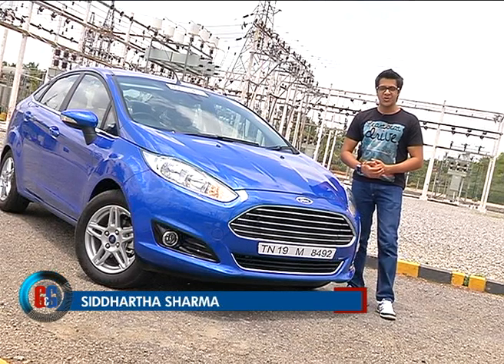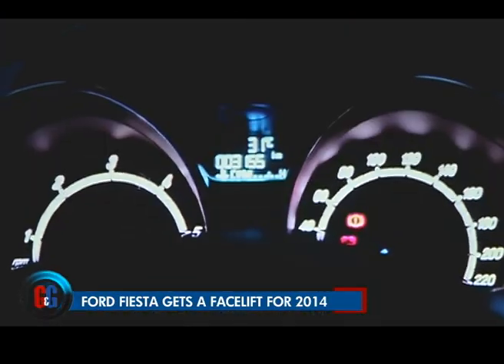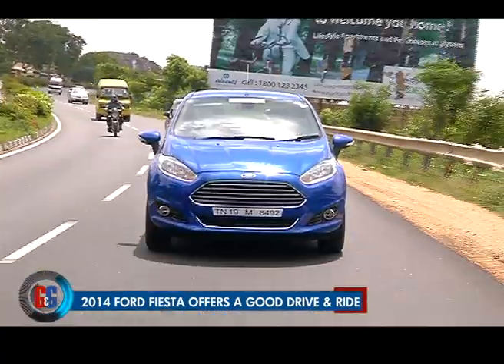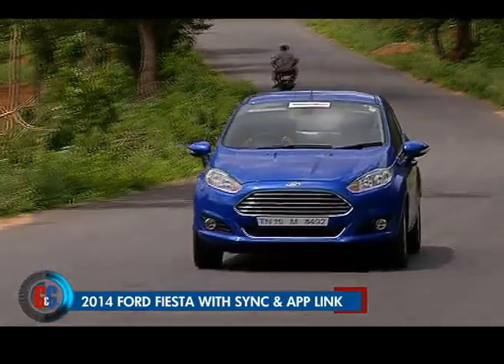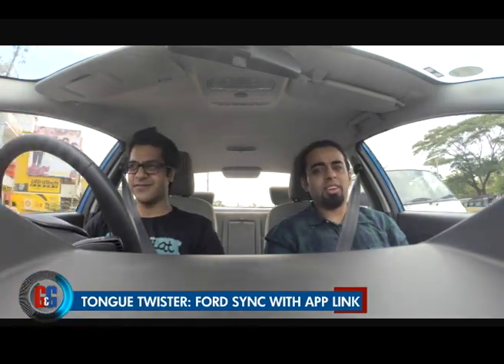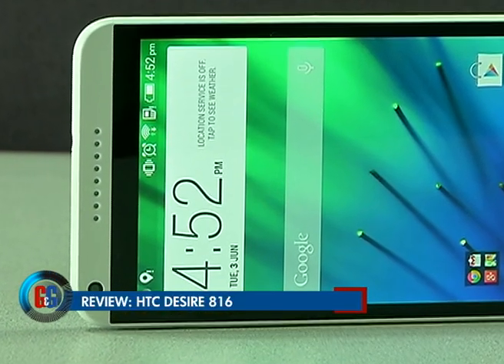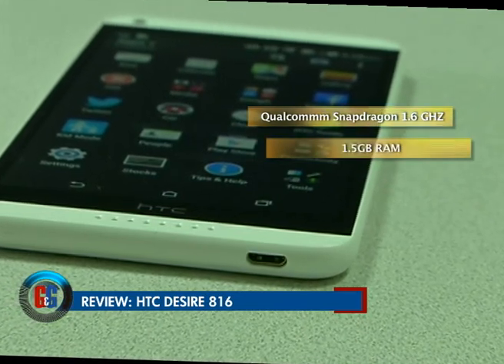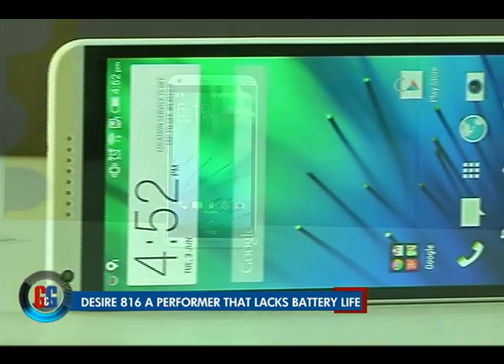2014 Ford Fiesta With Sync & App Link & Review HTC Desire 816